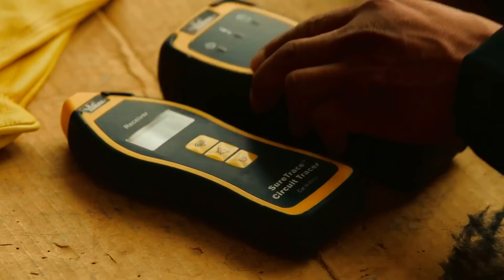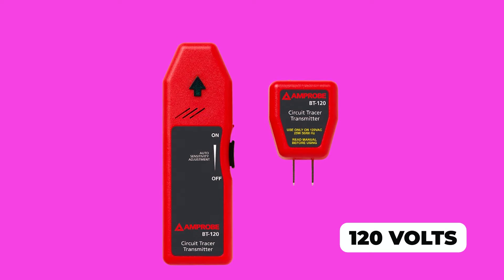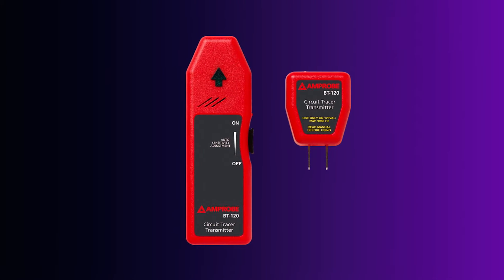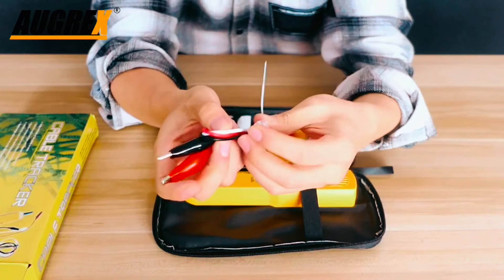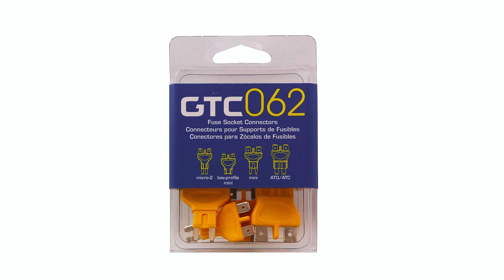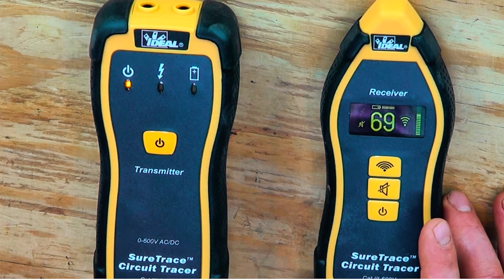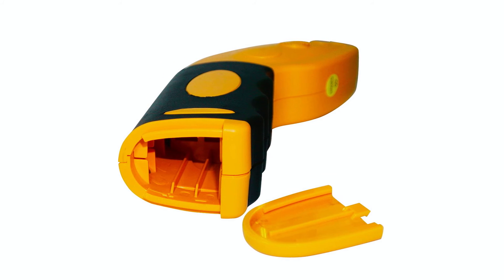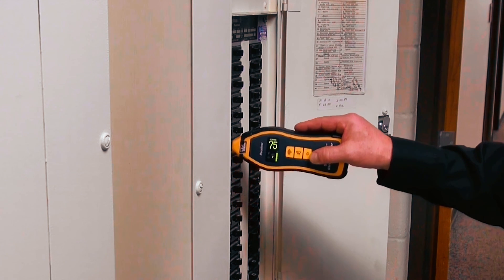Top Electrician Reveals BEST Circuit Tracers for 2026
Circuit Tracers: Hey guys, in this video, we’re going to review the pros and cons of the top 5 best Circuit Tracers for sale right now.

00:00 INTRODUCTION.
00:26➜ 1. AMPROBE BT-120 CIRCUIT TRACER
01:15➜ 2. TIKSCIENCE CIRCUIT TRACER
01:58➜ 3. GTC FF310 CIRCUIT TRACER
02:44➜ 4. IDEAL INDUSTRIES ‎61-959 CIRCUIT TRACER
03:29➜ 5. DANOPLUS CIRCUIT TRACER
04:10 Outro.
Whether you're a seasoned electrician or a DIY enthusiast, finding the right circuit tracer can make all the difference in your electrical projects. In today's video, we're diving into the world of circuit tracers to unveil the best options on the market. Say goodbye to guesswork and hello to precision! Check the description box below for links to the top circuit tracers that will empower you to navigate circuits with ease. Now, let's spark up your electrical journey!